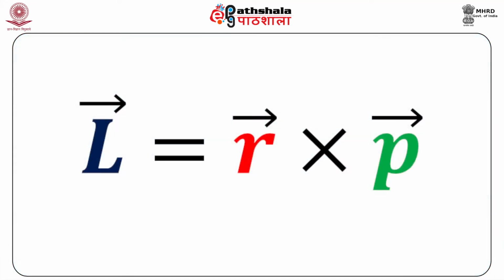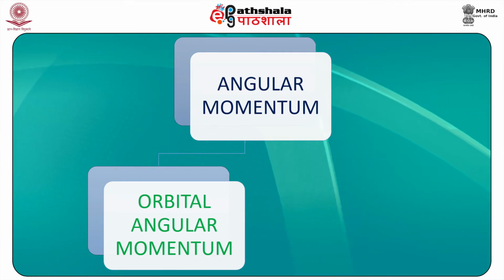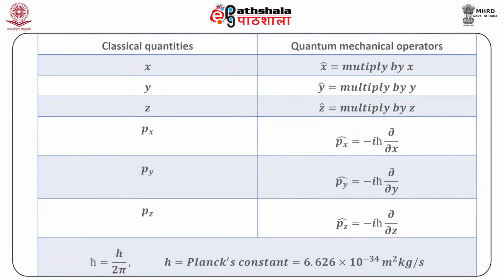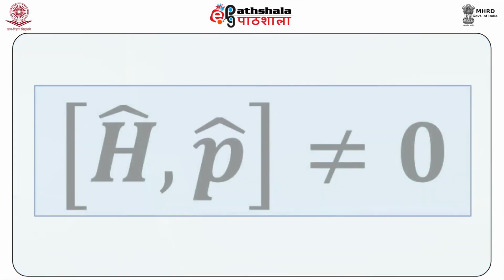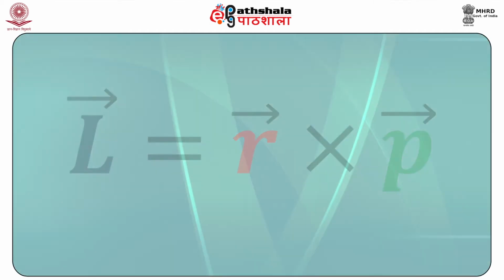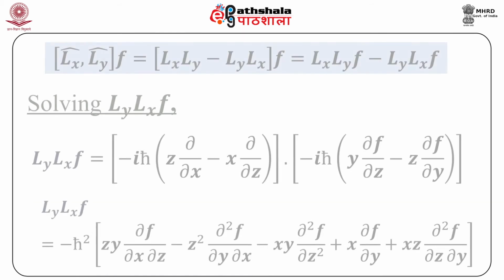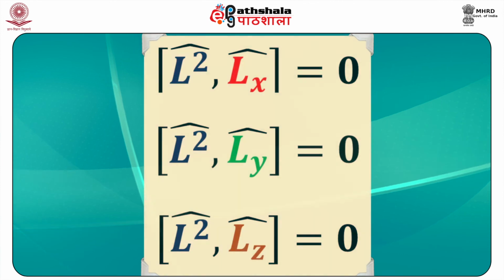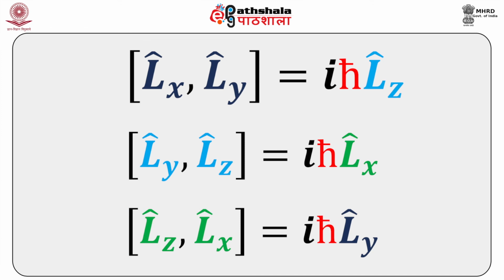Theory of Angular Momentum (CHE)